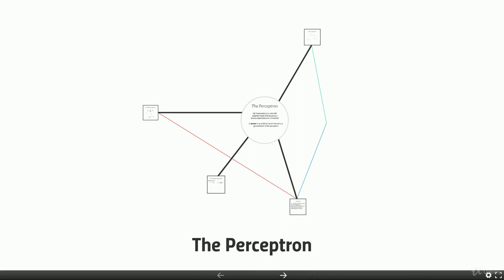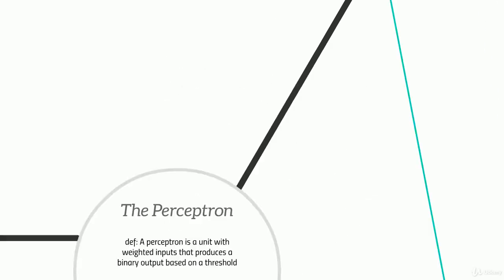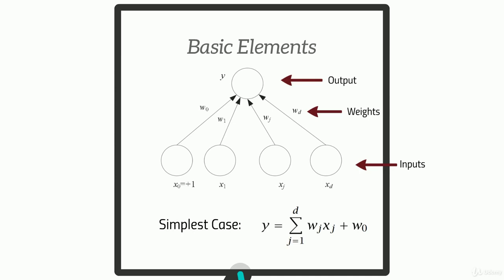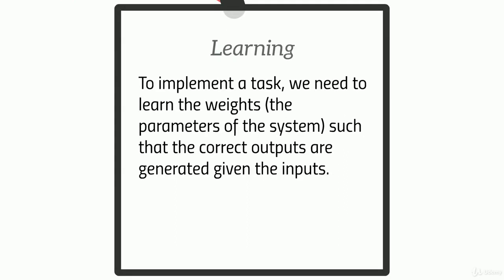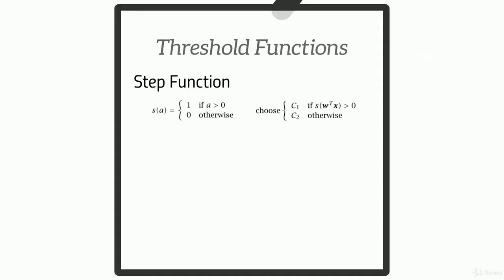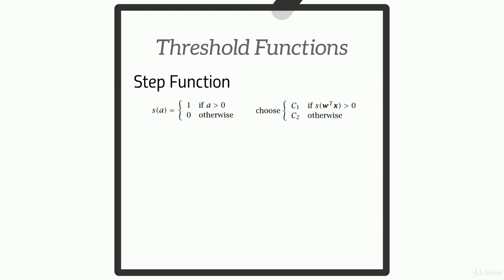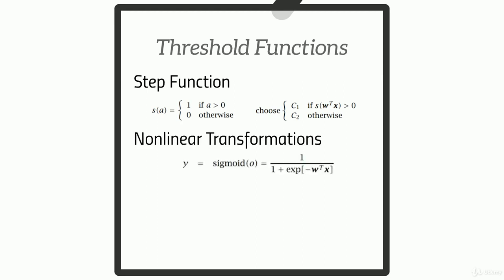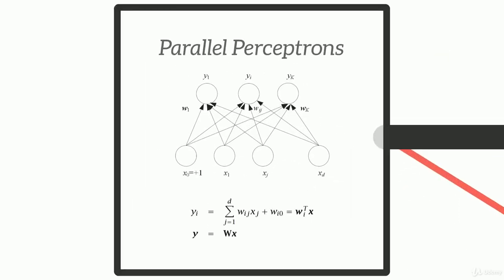20 The Perceptron | Computer Monk 🔴